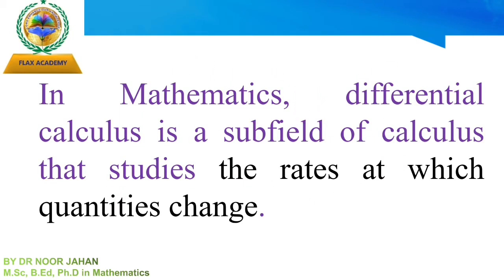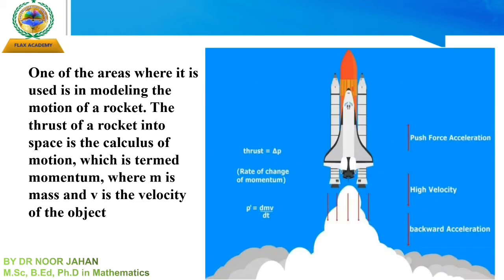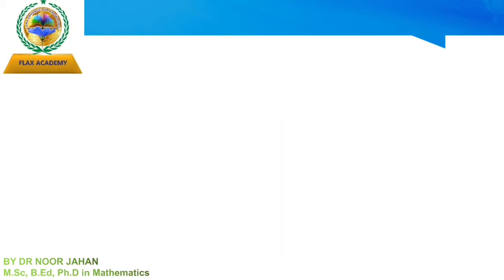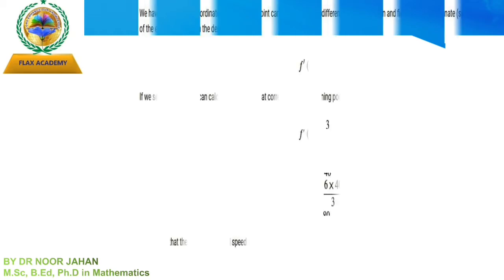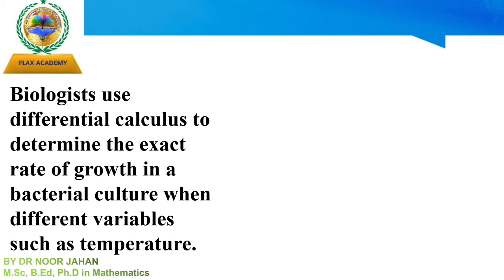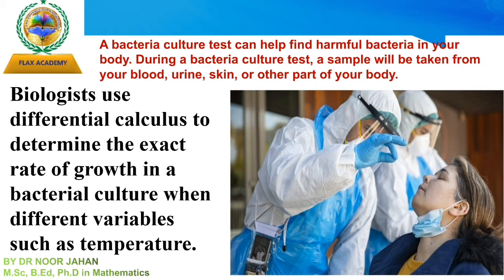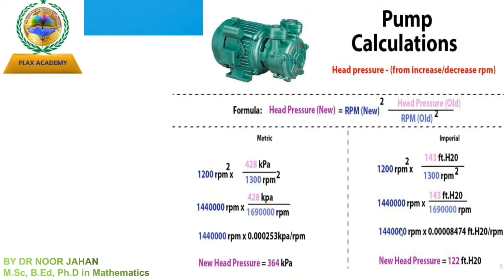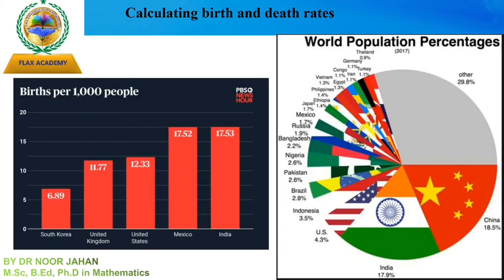APPLICATIONS OF DIFFERENTIAL CALCULUS | DR NOOR JAHAN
In this video Applications of Calculus is explained by some examples. It help the students to understand that Mathematics is not only used in the class but ot do have many application related to the real world.